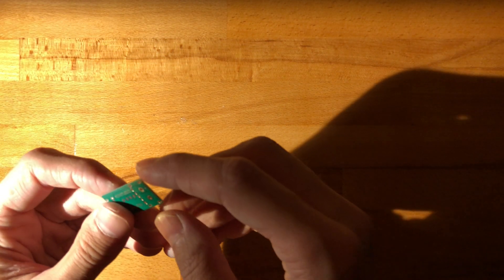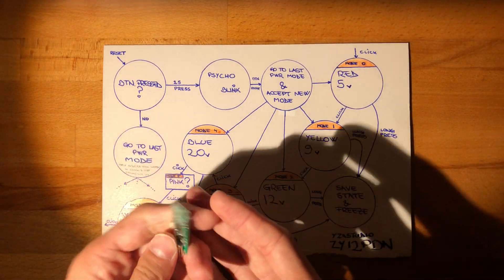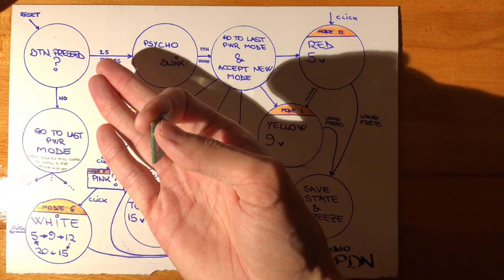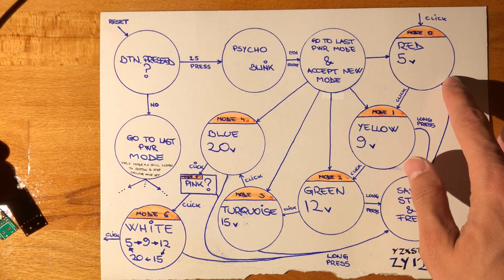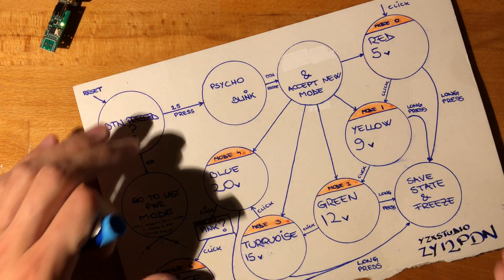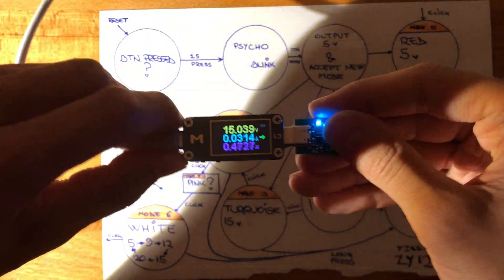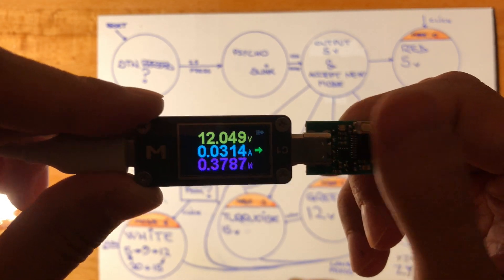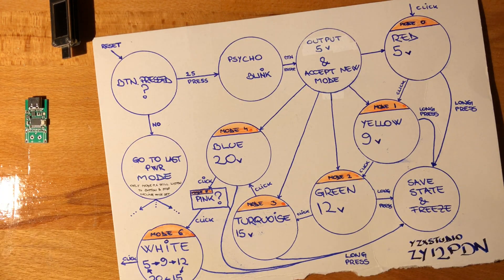YZXStudio PD Trigger Overview / Review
A look at how one of these USB Type-C PowerDelivery(PD) Triggers works and some adjacent random talk along the side.